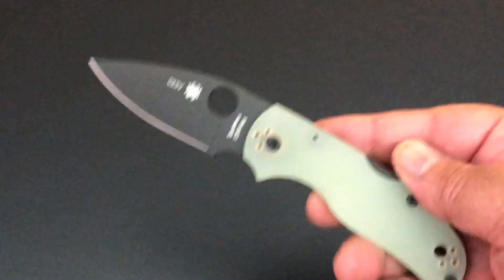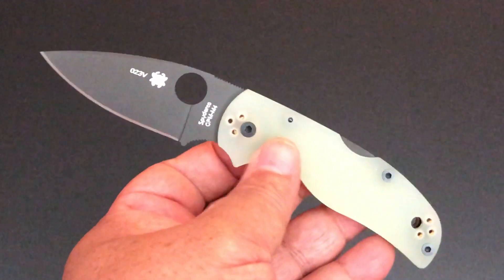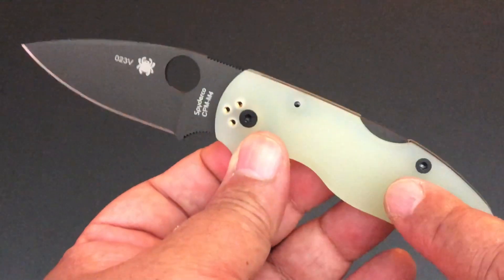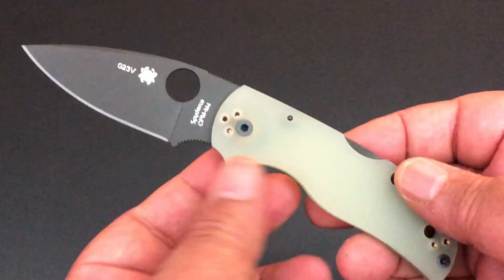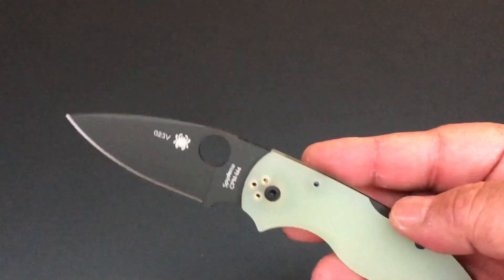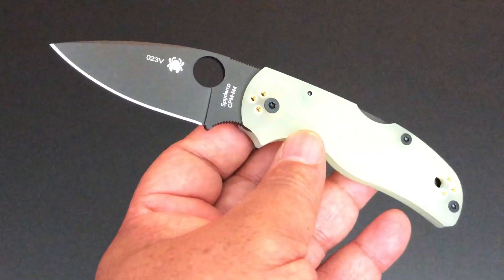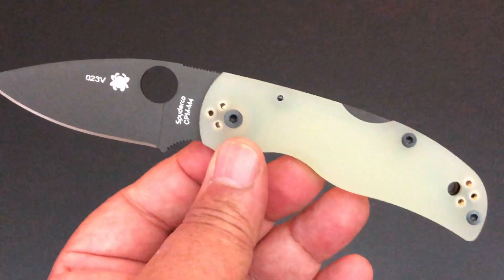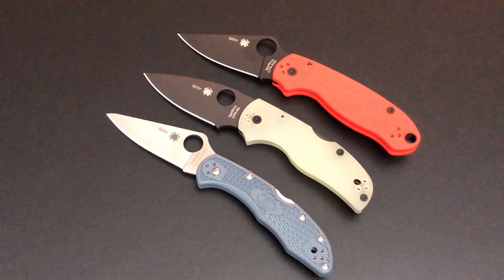Spyderco Native CPM-M4! Black Blade! Blade HQ Exclusive!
Hope you enjoy this Exclusive Native 5 with CPM-M4!  Thanks! Kevin